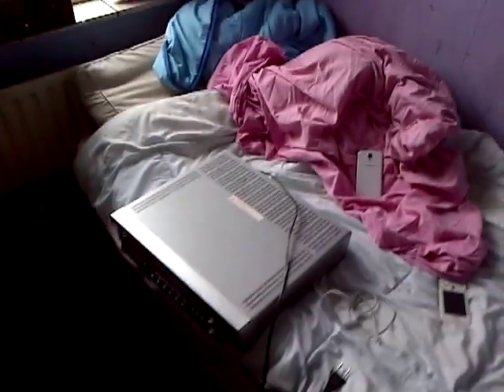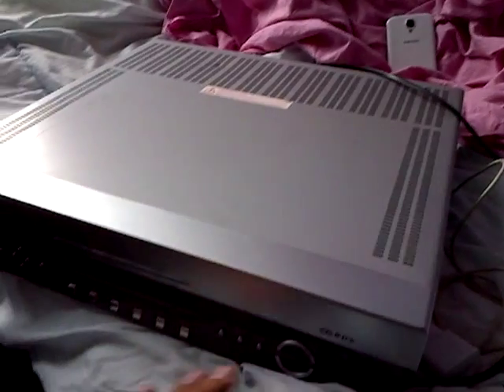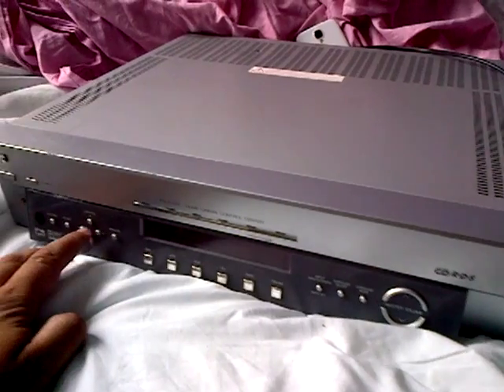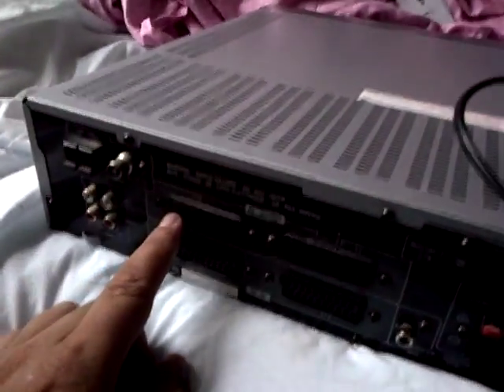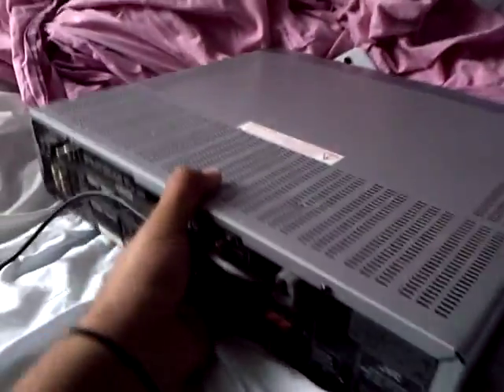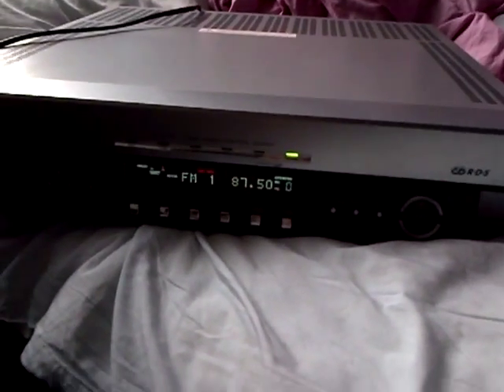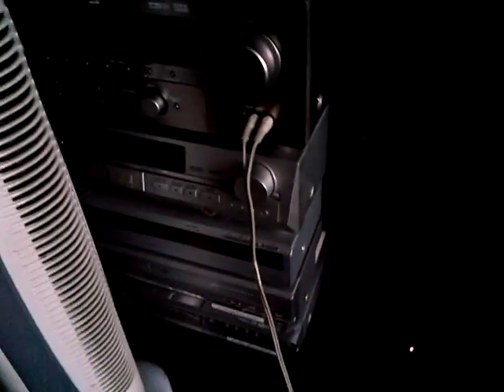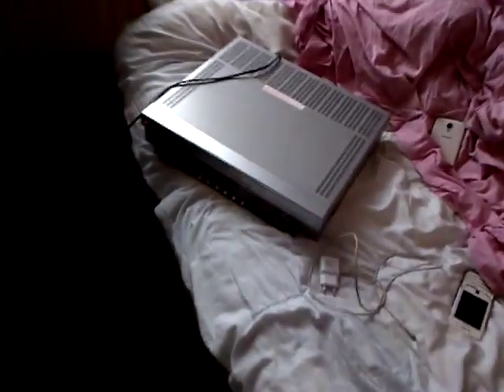trash picked a jvc home cinema control center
got this trash picked :) it was been putted outside just minutes b4 i came past bcoz is was dry and it was raining out here in my naborhood